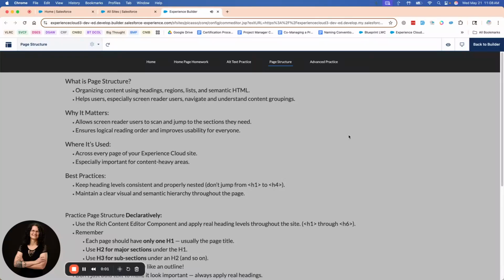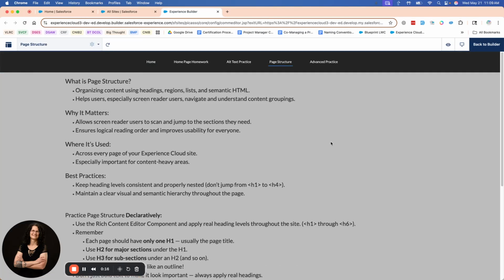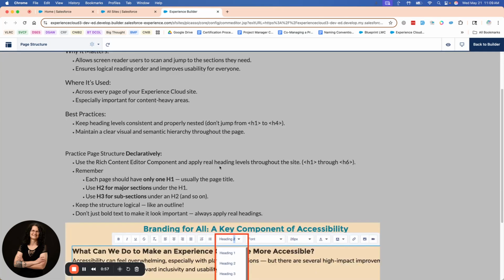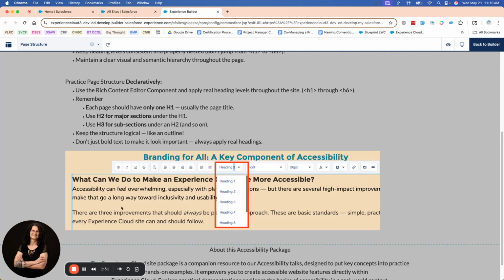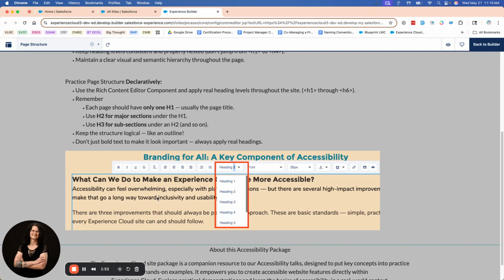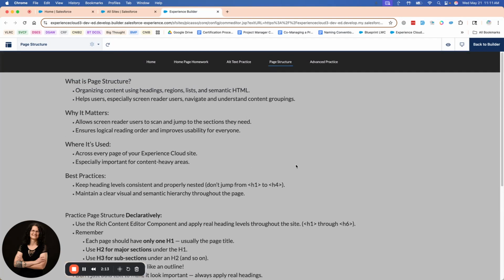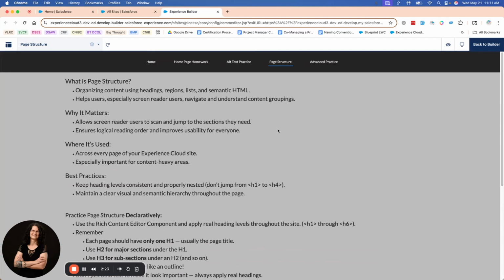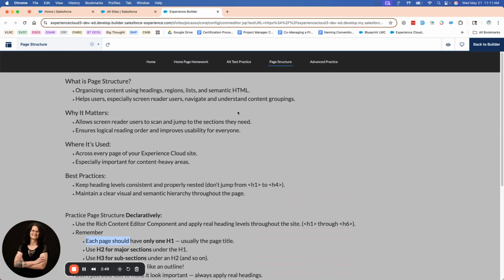Enhancing Accessibility with Page Structure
This is a companion video for an installed accessibility package. You can find the package and instructions in the first video in this playlist.

This video covers page structure in Experience Cloud practic.